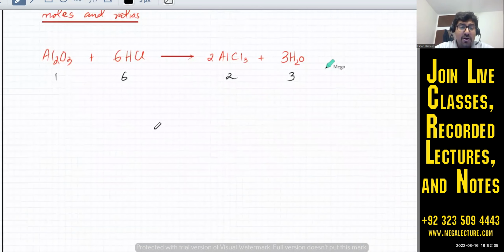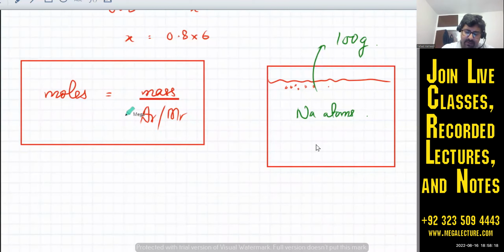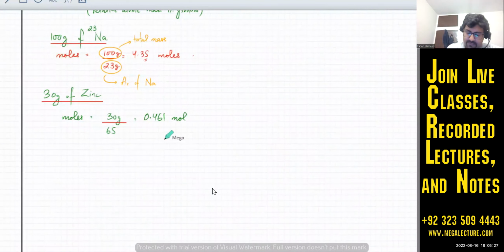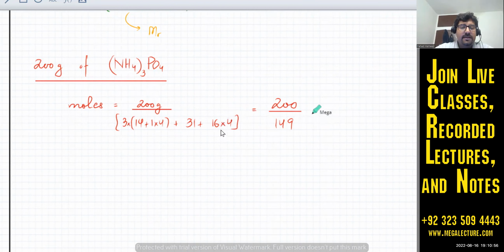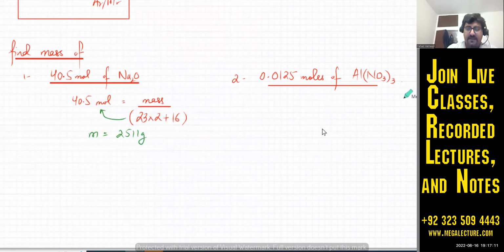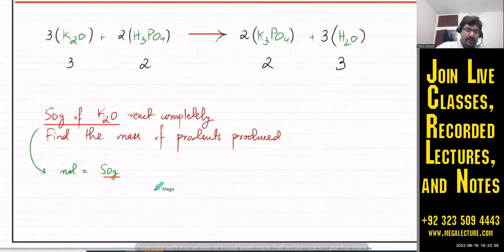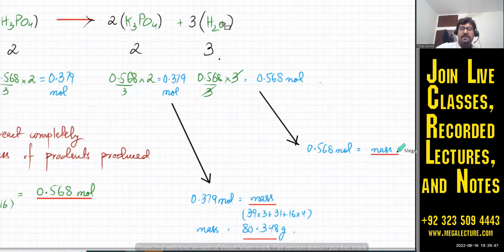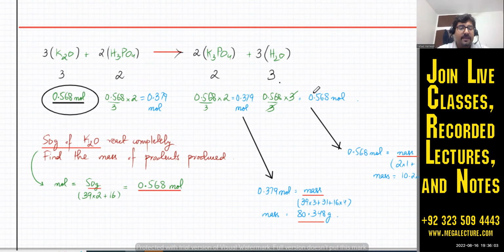O Level - IGCSE Chemistry | Moles & Stoichiometry | Part 2 | Moles, Equations & Ratios | 5070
"Define Moles in Chemistry

Moles is a unit for counting atoms and molecules. It is the number of particles equal to 6.02x10(23) which is Avagadros constant.

How are Moles used in Chemistry

Equations are like a chemical recipe and provides the ratio in which things should be mixed. Equation coefficient provide ratios in which atoms and molecules are reacted.